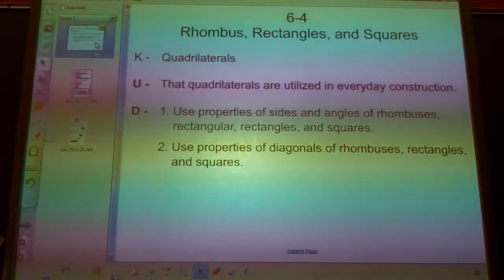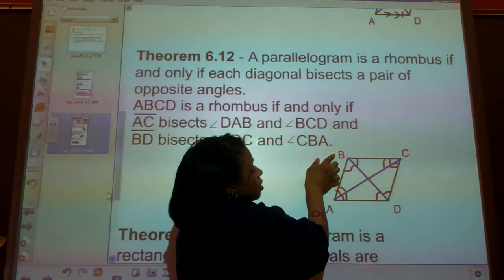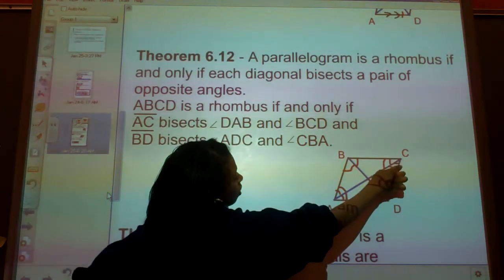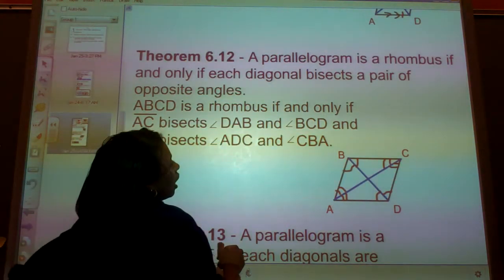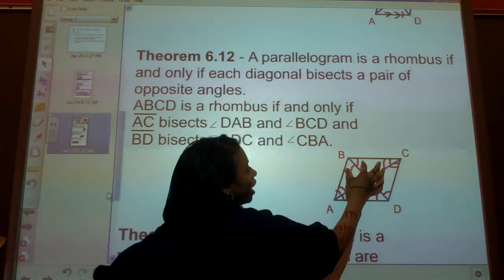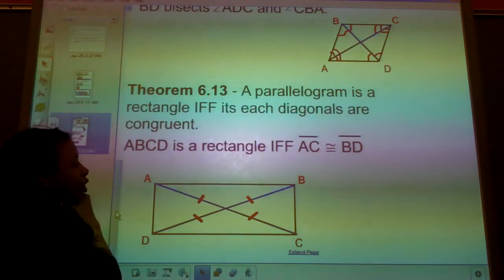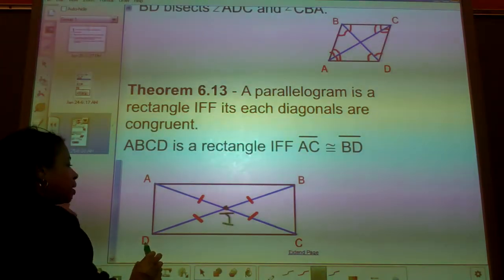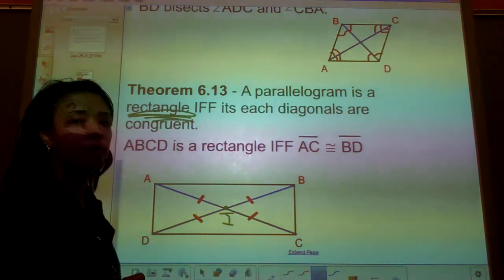Chapter 6 4 GEOMETRY Rhombus, Rectangles, and Squares PART 2